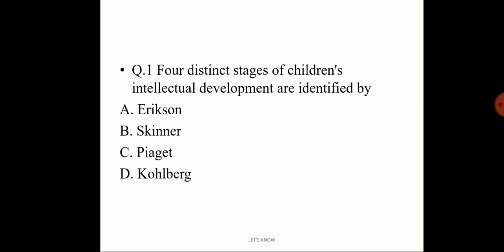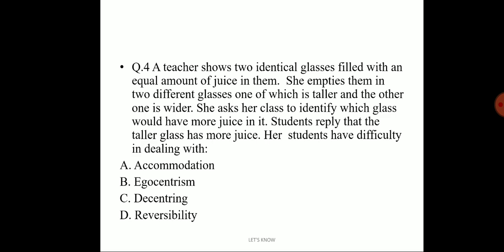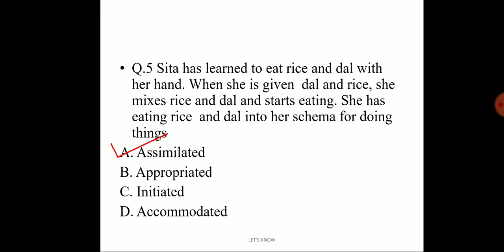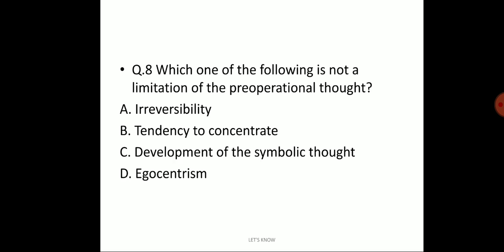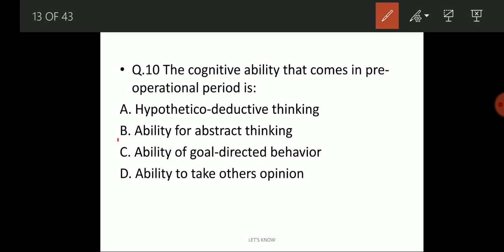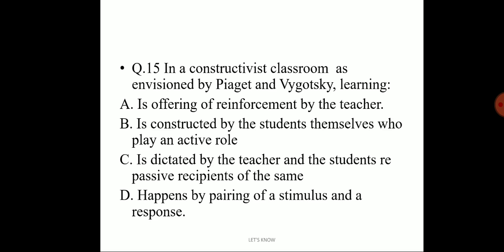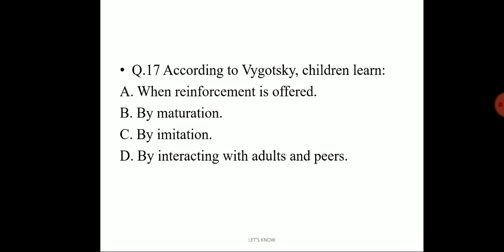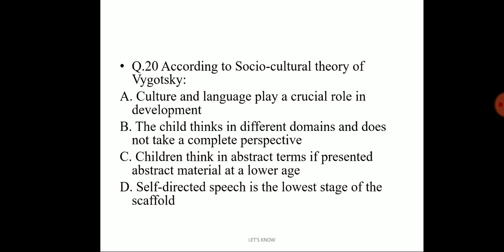Assam Tet, CTET. MCQs On Piaget Theory, Vygotsky Theory, Kholberg's moral development theory.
You must watch previous video to know the concepts and theory properly..we will continue our MCQ seasons in next video